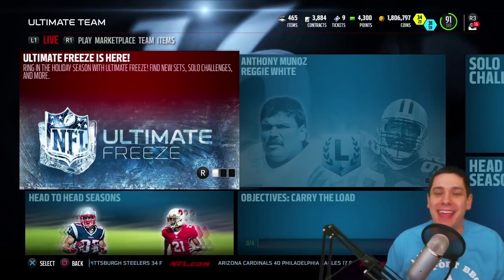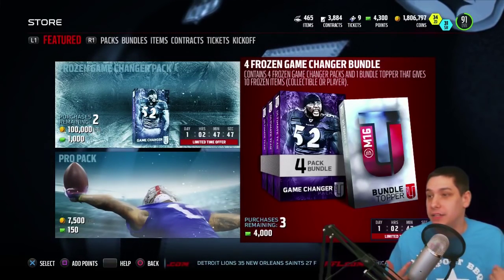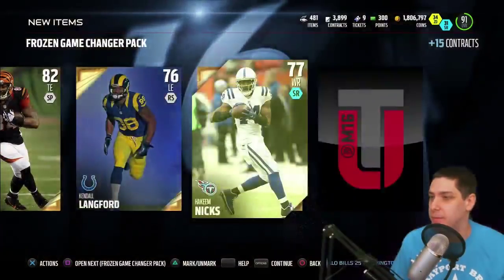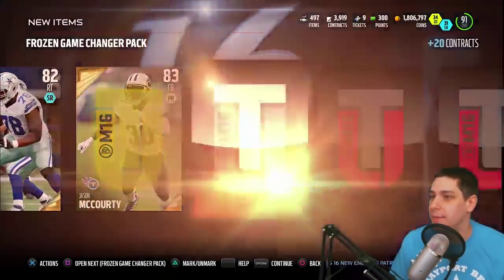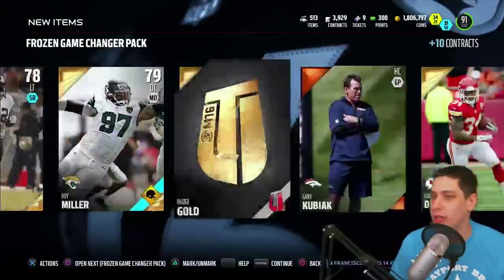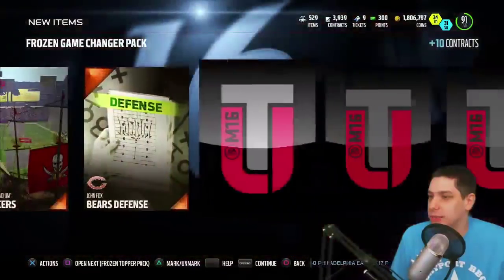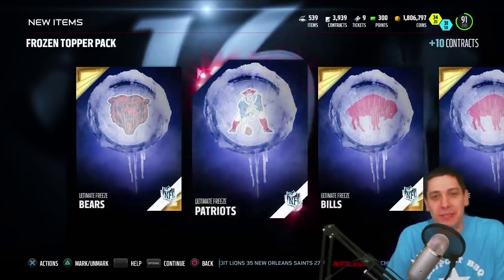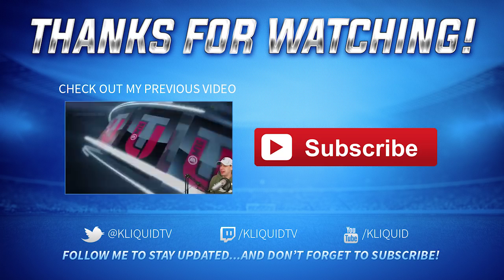FROZEN GIFTS & OUT OF POSITION PLAYERS! MUT 16 Frozen GAME CHANGER BUNDLE! Madden 16 Ultimate Team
MUT 16 Frozen Game Changer Bundle Opening Live Reaction with Facecam! Hoping to pull MUT 16 Frozen Gifts, FS Calvin Johnson or other Madden 16 Ultimate Team OUT OF POSITION ITEMS!